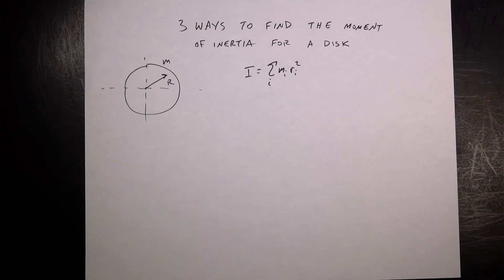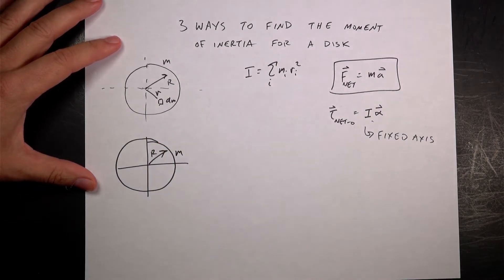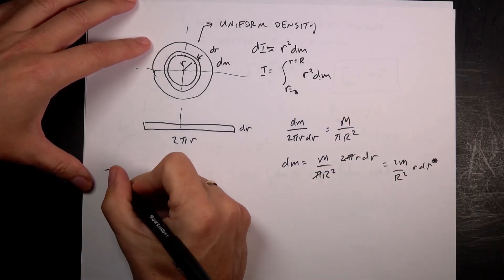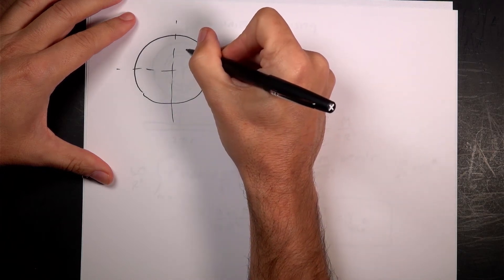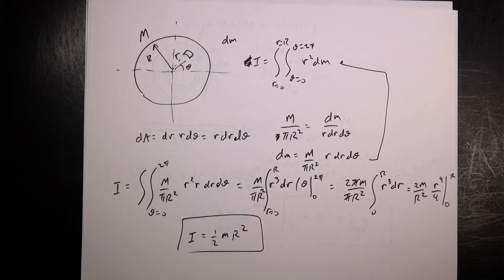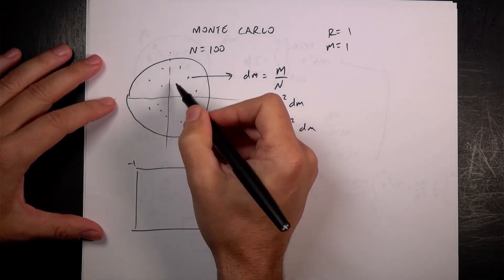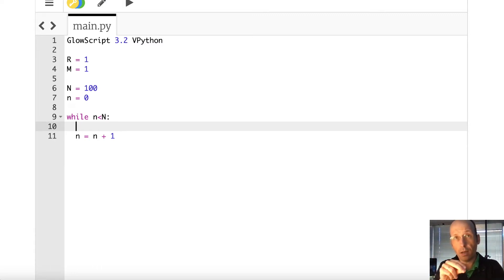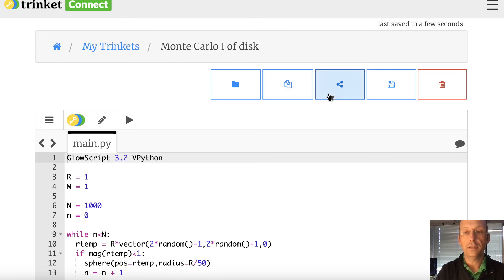Three Ways to Find the Moment of Inertia for a Disk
Here I show you three ways to get the moment of inertia:
1) breaking the disk into rings
2) integration in polar coordinates
3) Monte Carlo calculation in python

00:00 - Intro
02:35 - moment of inertia for a ring
04:29 - integration of rings
08:15 - integration in polar coordinates
12:13 - Monte Carlo calculation